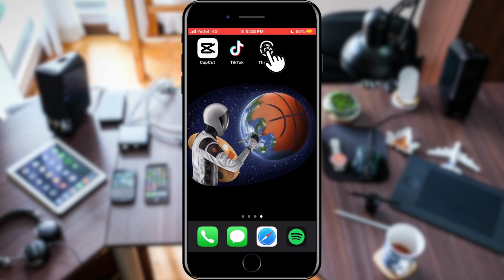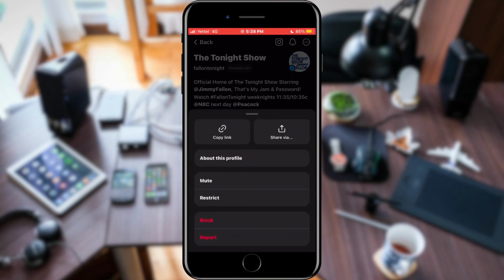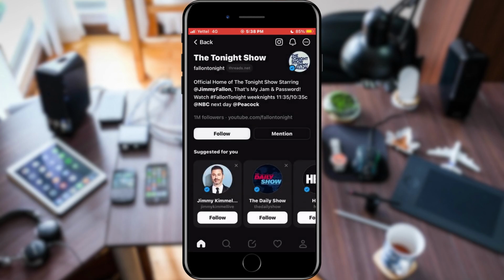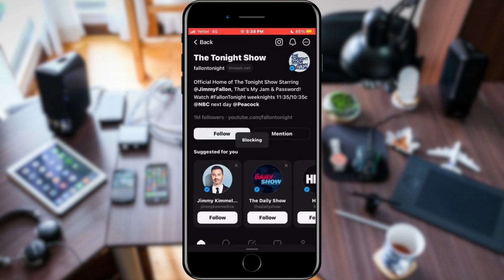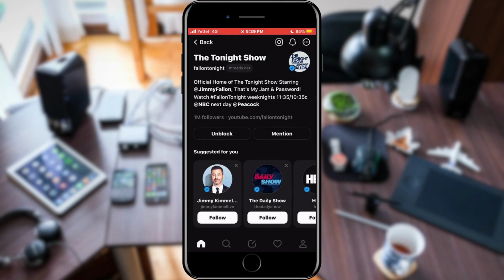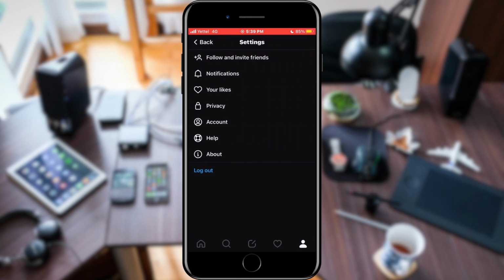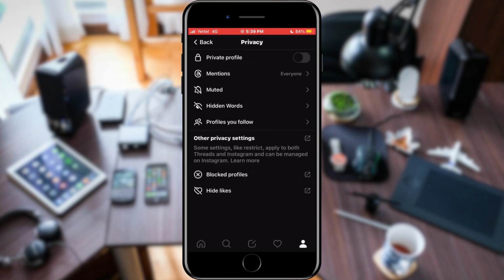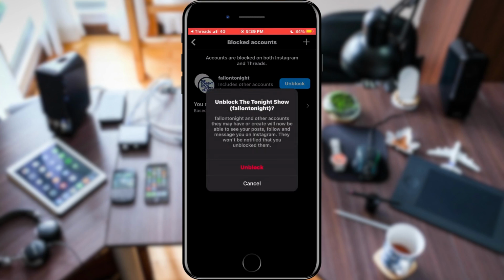How To Block or Unblock Profile on Threads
How to block or unblock someone on Threads? Let's learn that in today's video.